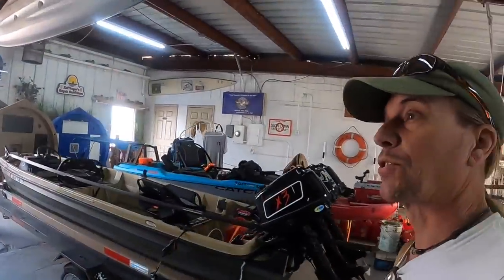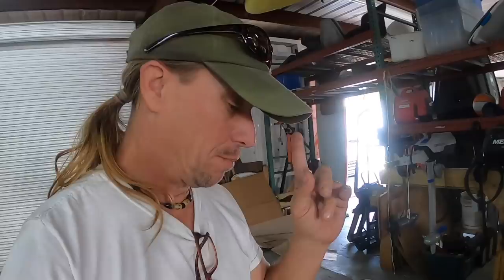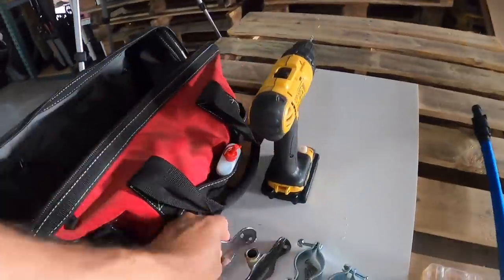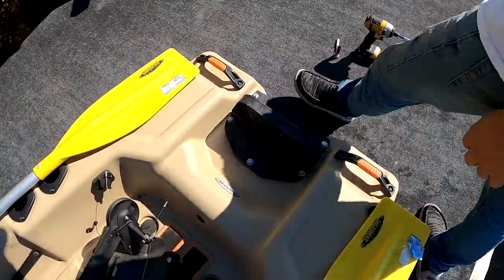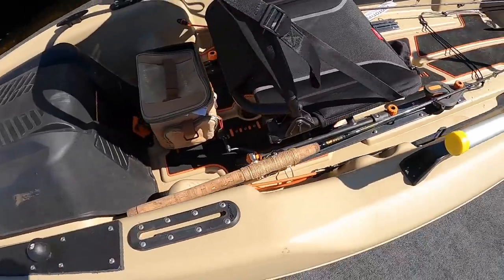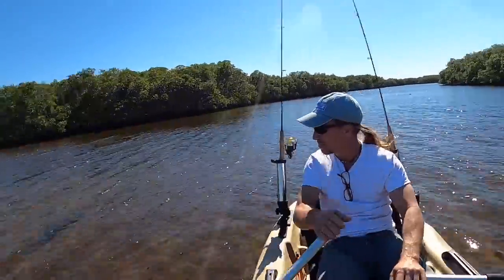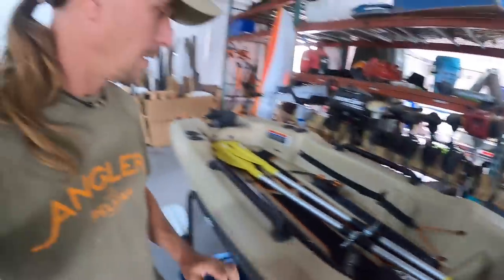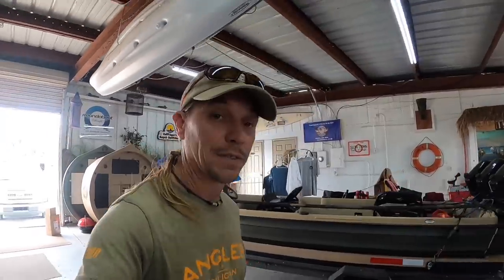Oar you kidding me?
Not every kayak mod is destined for greatness...